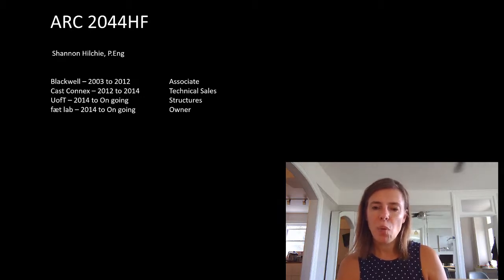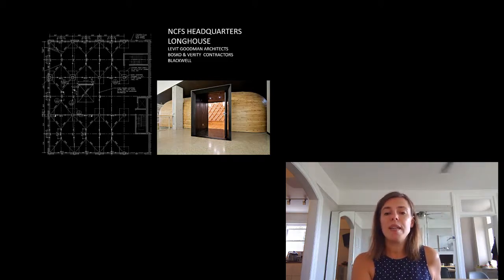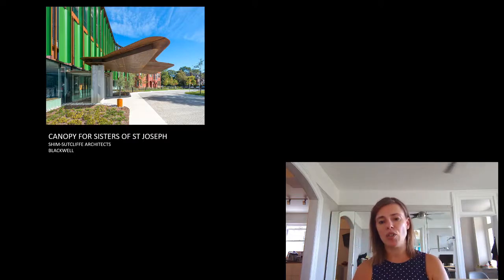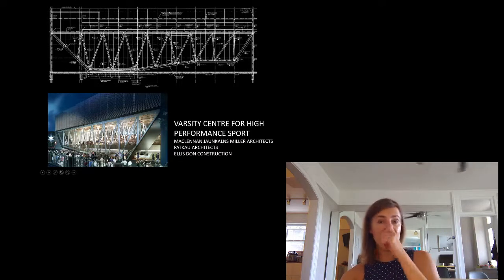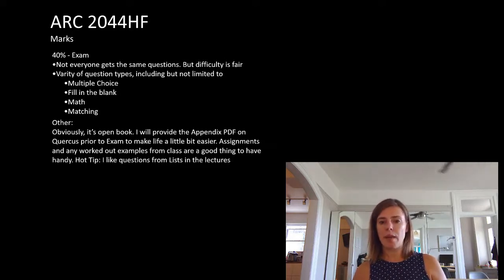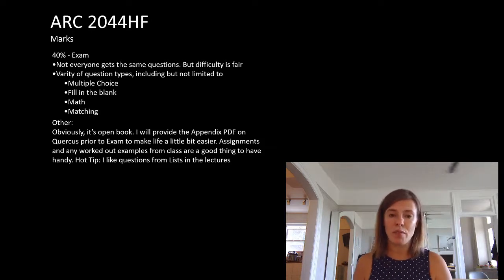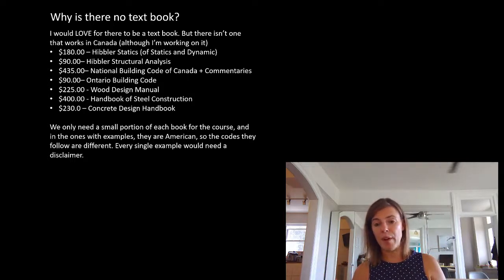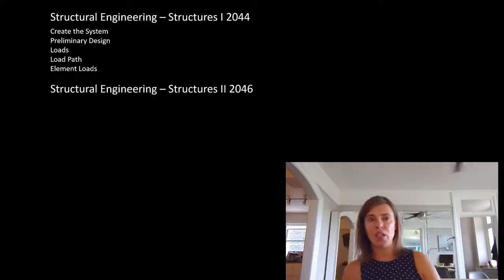ARC2044 2020 01 Intro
ARC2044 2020 Lecture 01 Introduction